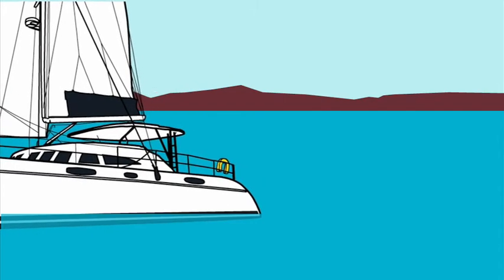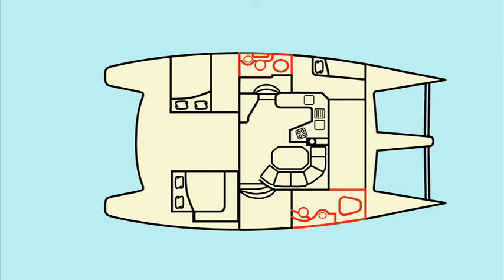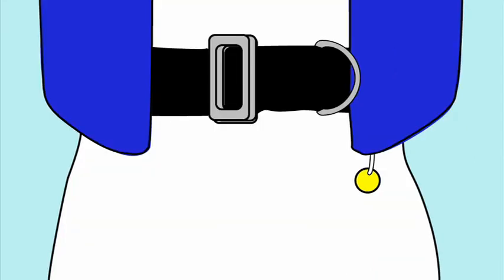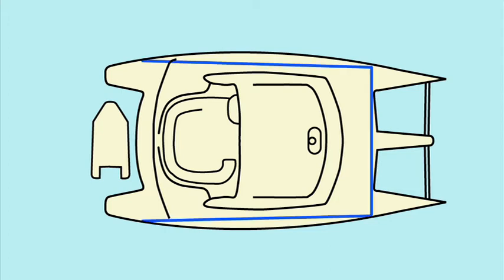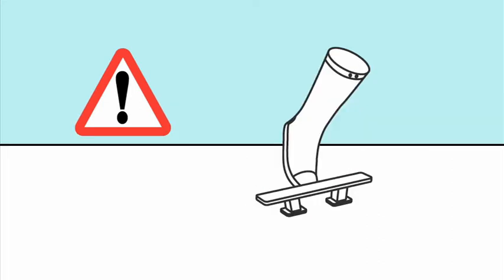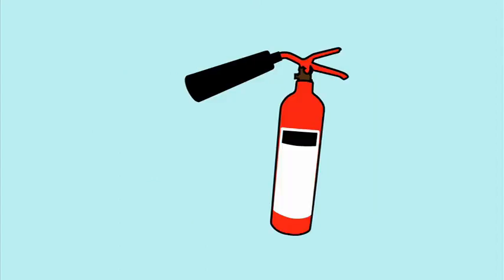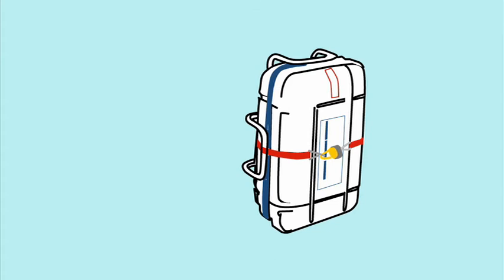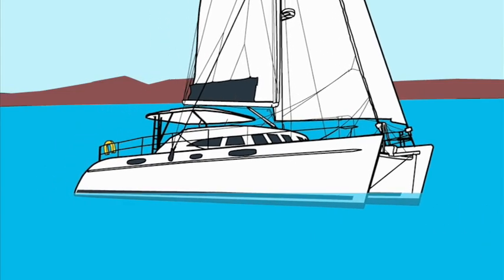7 Degrees West - Sailing Boat Safety Animation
7 Degrees West is Scotland's premier luxury catamaran charter service. Muckle Hen made them a lovely, simple animation to use as a safety briefing for the guests.